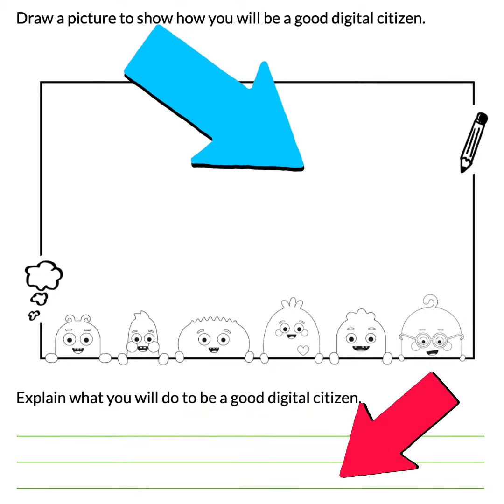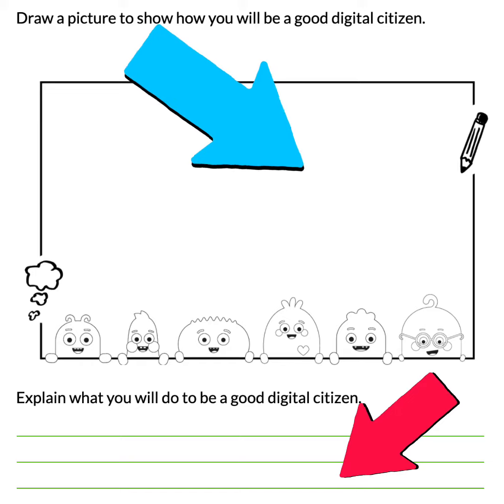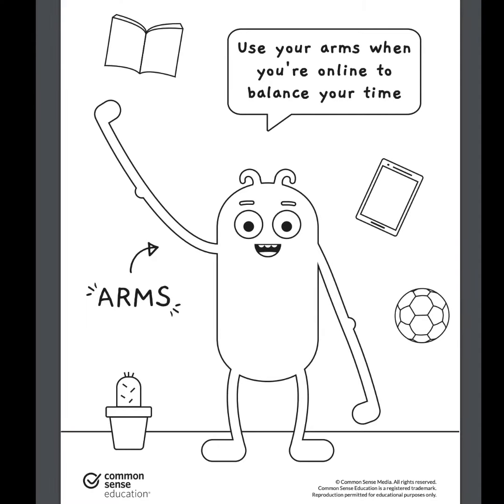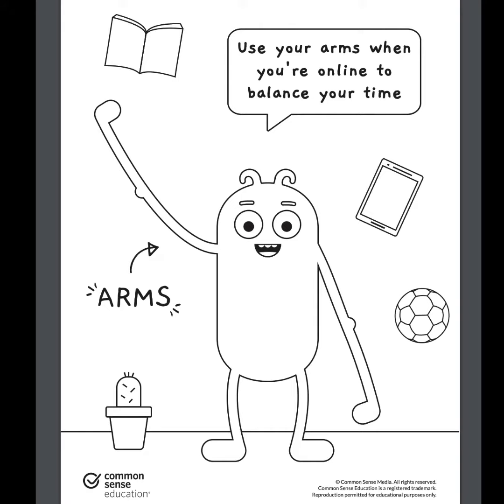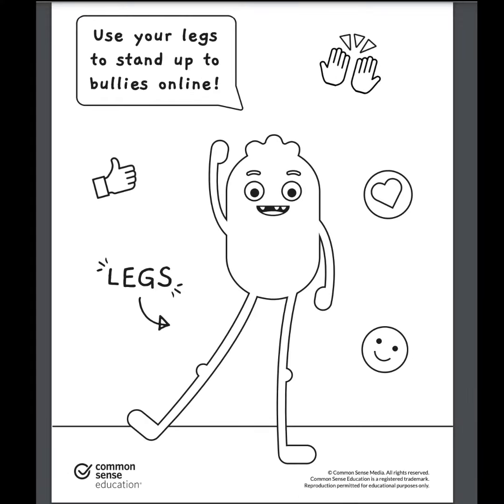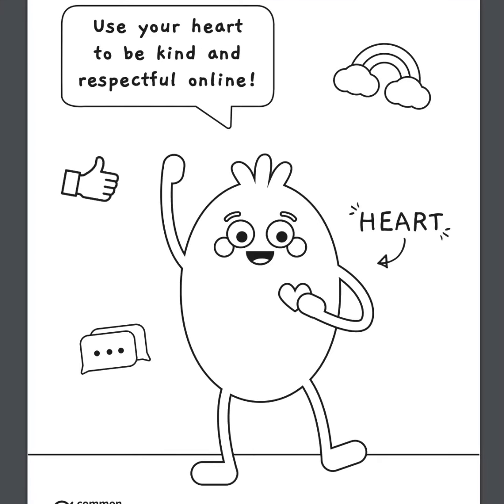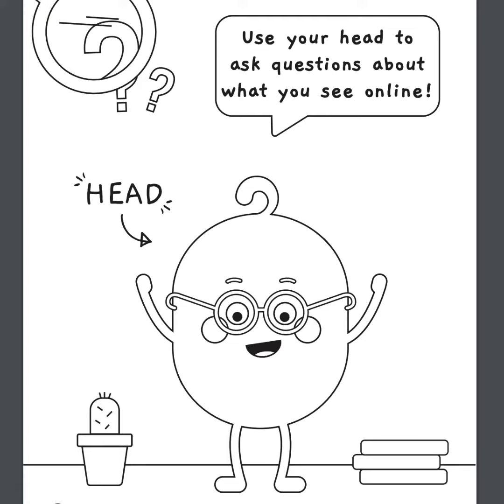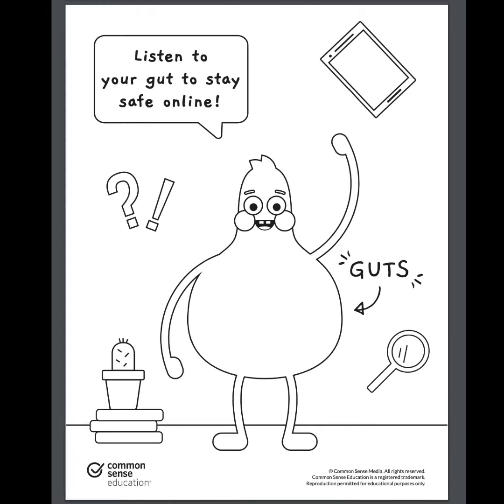Next step in Digital Citizenship learning - Grades K-2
How to complete the next step in the Digital Citizenship adventure.  For students in grades K-2.
Video on how to complete the next step, We the Digital Citizens Worksheet

Coloring pictures and activity from Common Sense Media.